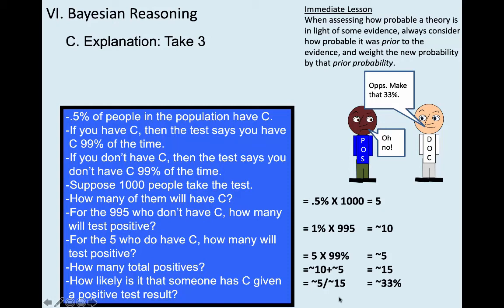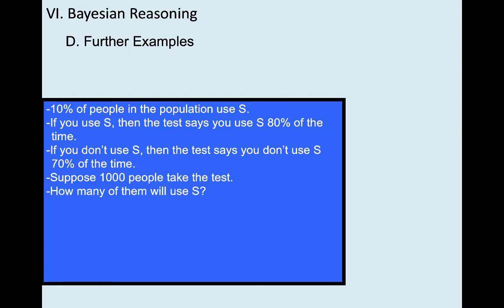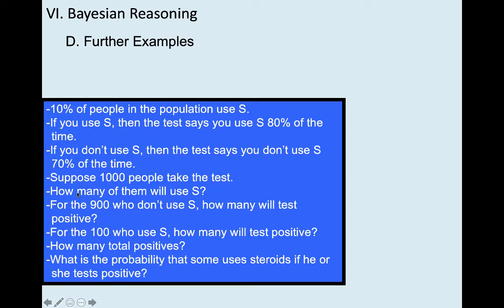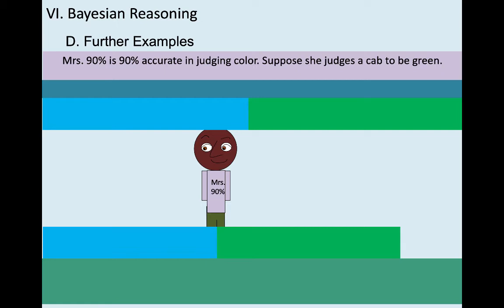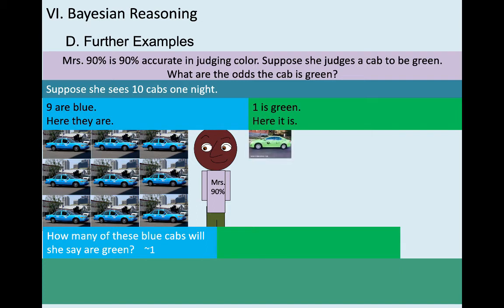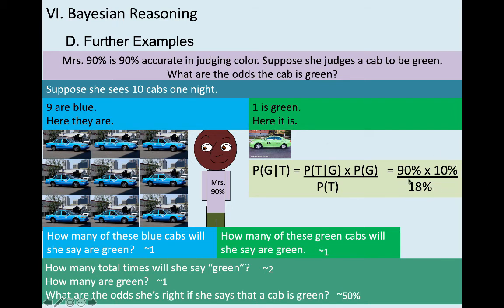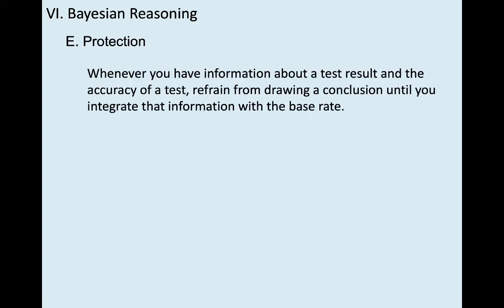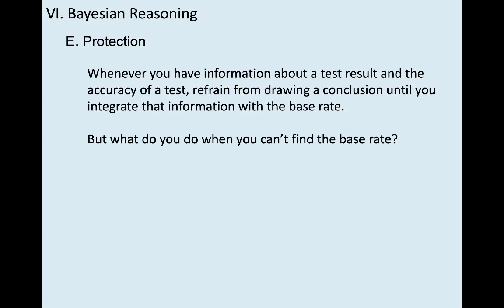Thinking about Numbers Part 7